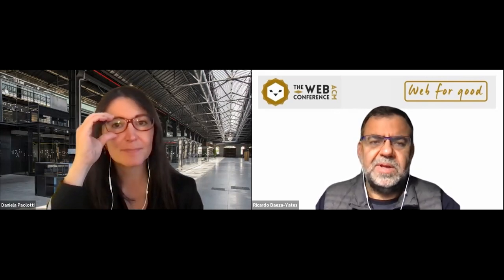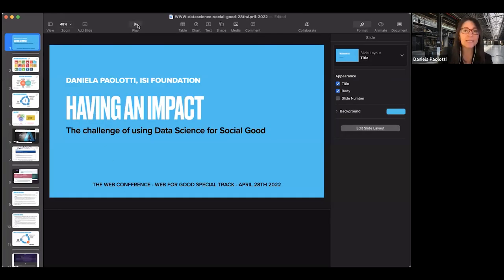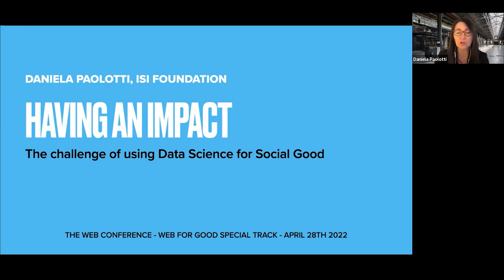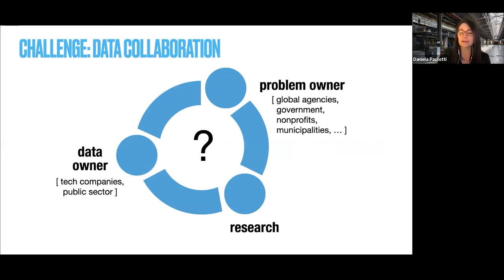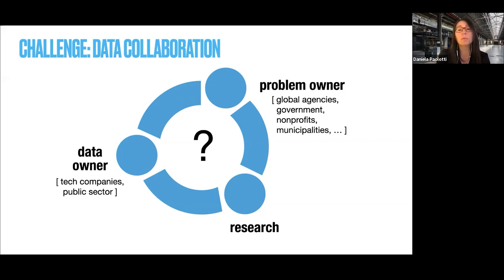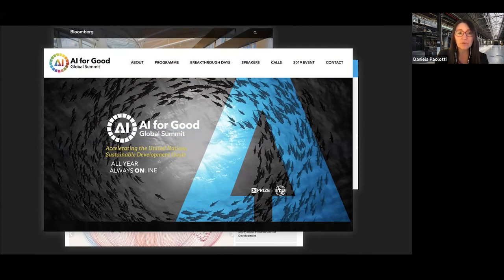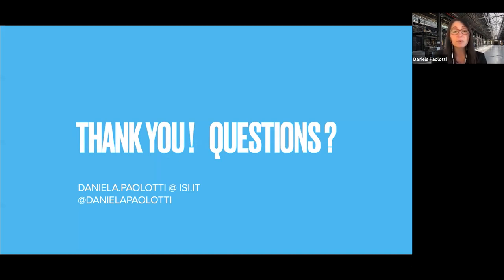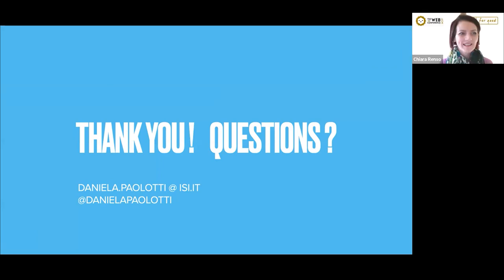Invited Talk: Having an impact: the challenges of using data science for social good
Web for Good: Keynote

Invited Talk by Daniela Paolotti (ISI Foundation):
Having an impact: the challenges of using data science for social good